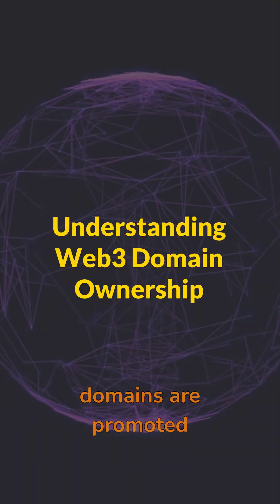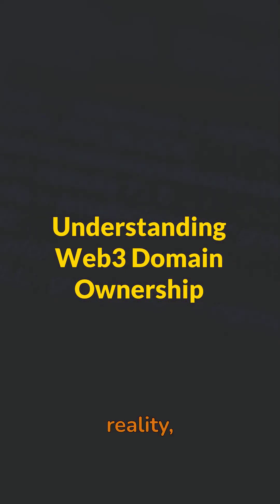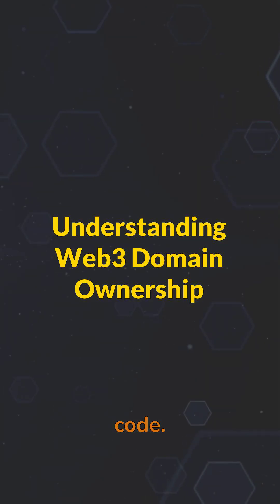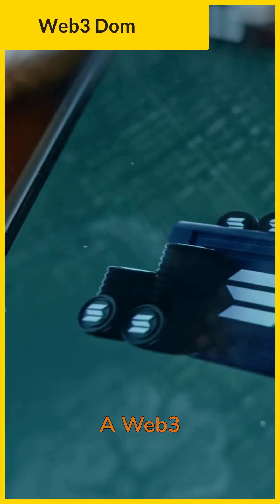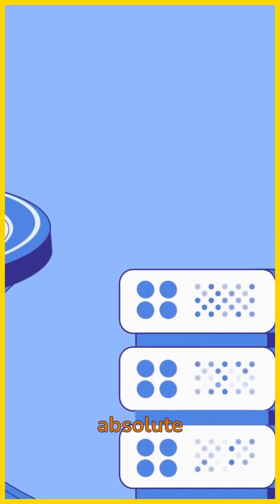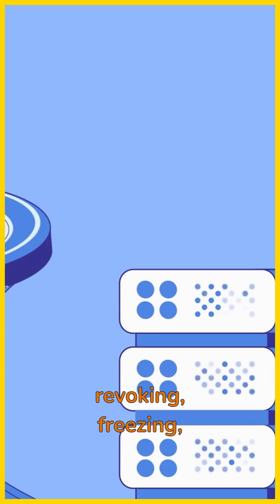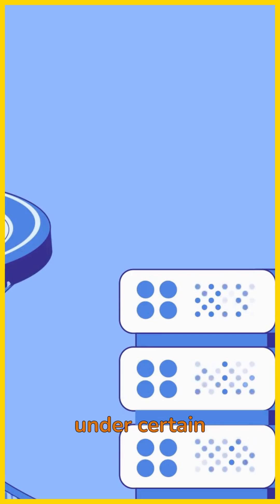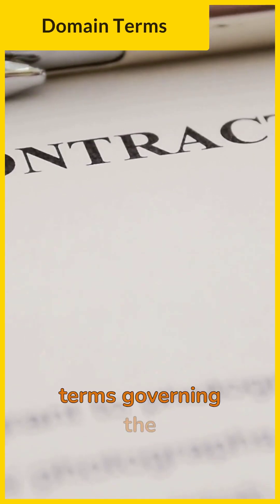Who Really Owns Your Web3 Domain | ENS, Unstoppable, and the Fine Print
Web3 domains are sold as permanent digital property, but the real question is who controls them. This video examines the technical and contractual layers behind Ethereum Name Service, Unstoppable Domains, and other providers to show what ownership really means.

You will see how these domains are created, how smart contracts define their rules, and where providers retain control. The video also shares steps to check domain custody before making a purchase.

📧 Get my free weekly newsletter with fresh insights + 1 Web3 trivia every week